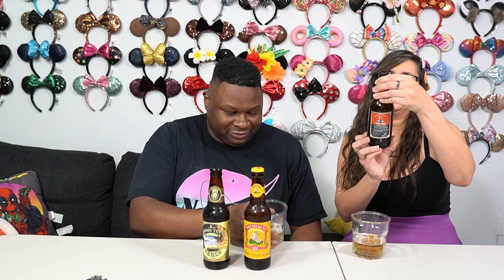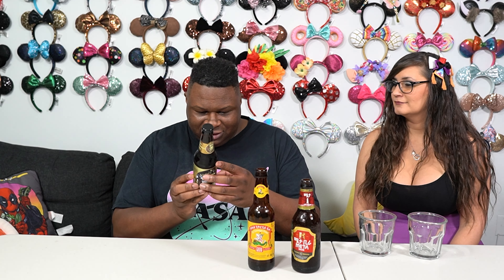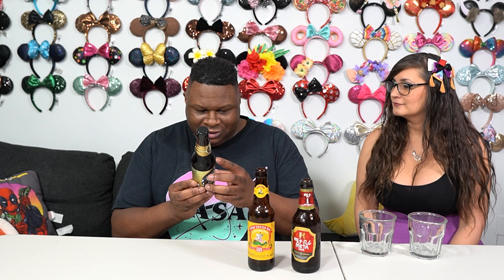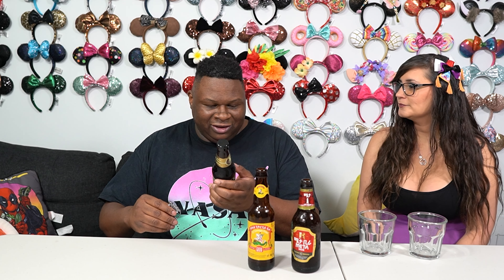Nile Ethiopian Restaurant | Vegan & non-vegan food review | Let's Eat Local | Orlando, FL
Nile Ethiopian Restaurant is 10 minutes from Universal Studios and and 15 minutes from Walt Disney World. They have incredible vegan or plant based options and practically everything on their menu is gluten free. It's located at 7048 International Dr, Orlando, FL 32819 and open M-F 5pm-10pm, Sat/Sun 12pm-10pm.
We got:
Ethiopian Beer $6 each
Sampler Starter $15.95
Nile Vegetarian Combo $14.95
Chef's Special Combo $29.95
Extra Injera bread $1